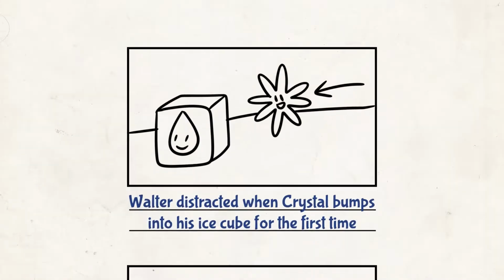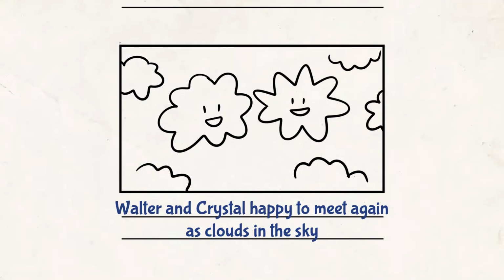How to Storyboard, for kids!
Learn How to Storyboard with Walter Precipitous!

The adventures of a frozen droplet on a glacier who has lost his way in life. Walter has become stagnant, sad, and lonely whilst living on a glacier at the top of the world. His journey takes a turn when one of his wishes is granted from afar.